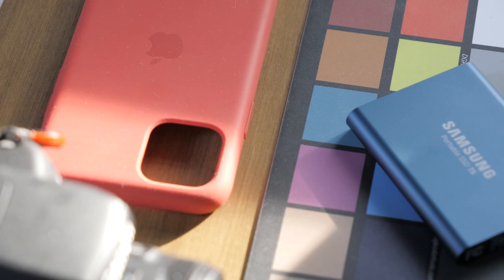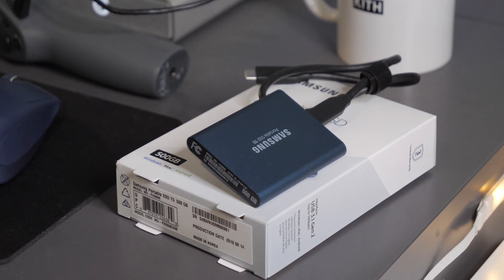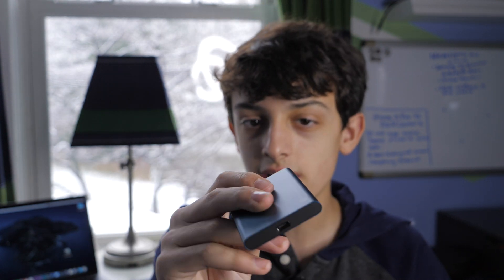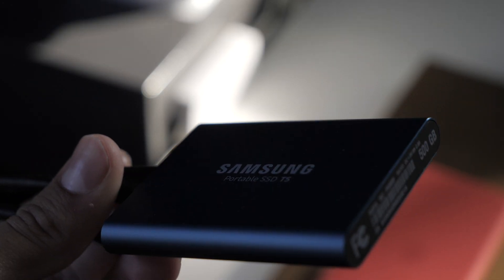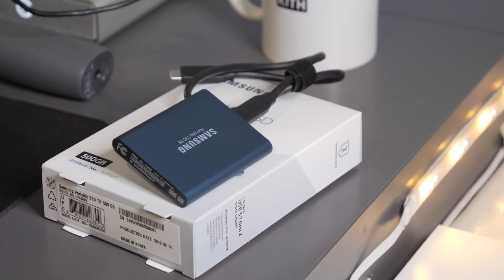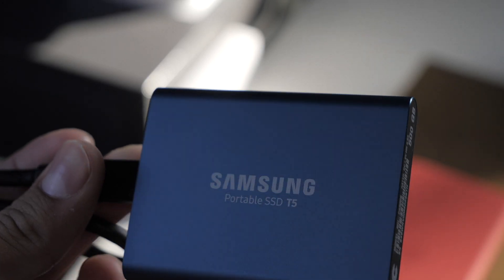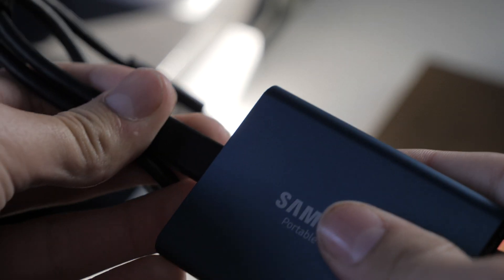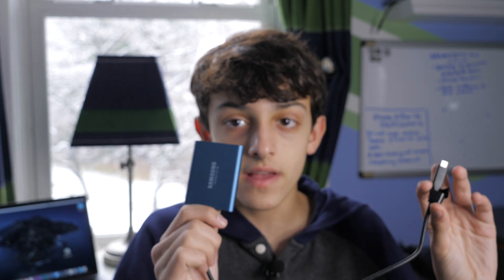Samsung T5: The Best External SSD For The Macbook Pro?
Products Mentioned

Connect
camera : Panasonic GH5
audio: Blue Yeti